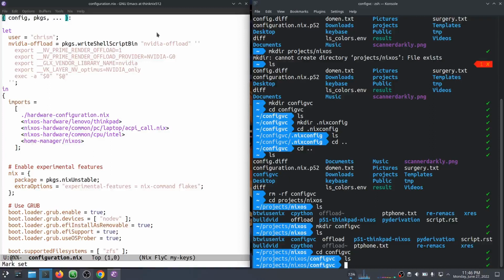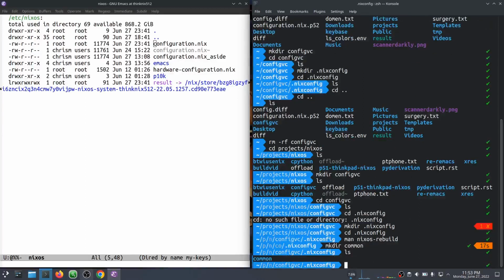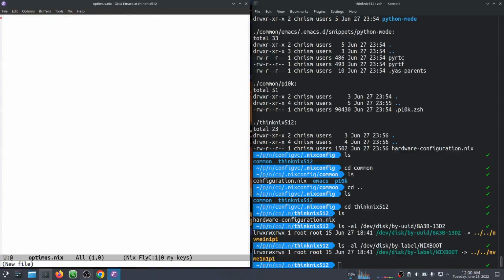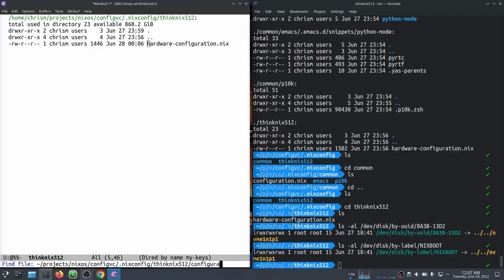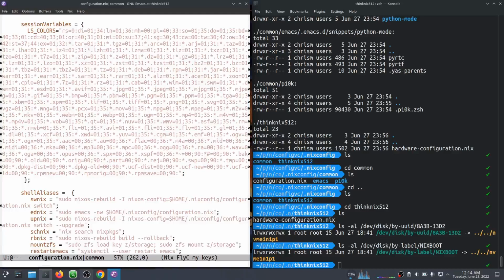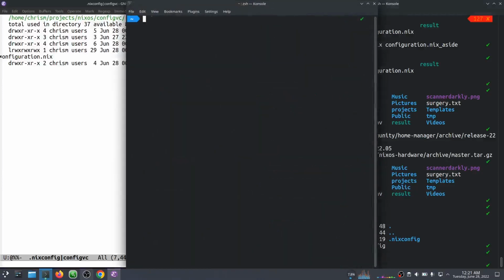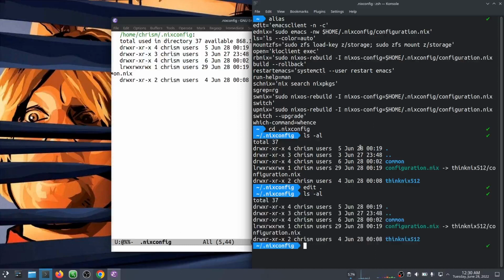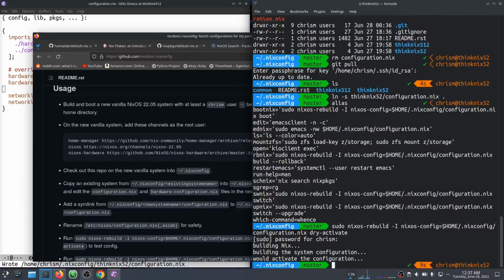NixOS 19: Version Controlling Configuration and Sharing It Between Systems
I create a single GitHub repository that contains the configuration for two of my systems.  The repository contains the factoring of an existing configuration such that some of the configuration for the two is shared between systems, and some is local to each.  In an exciting twist, I *don't* use a flake to do this.